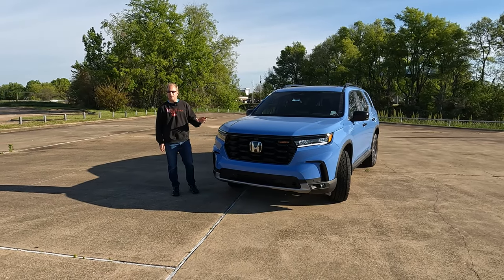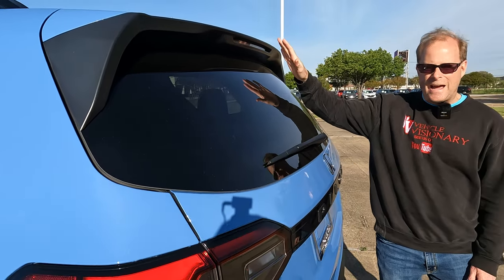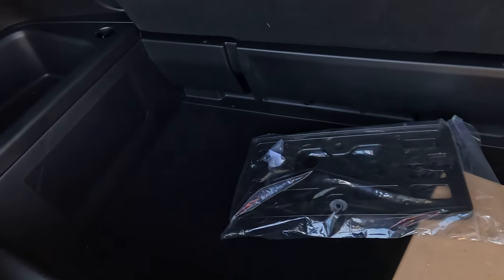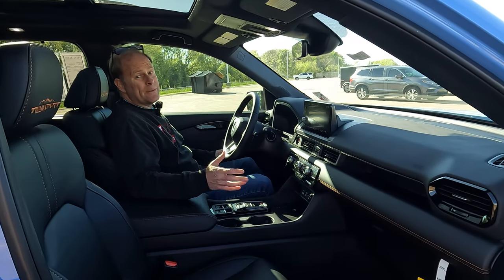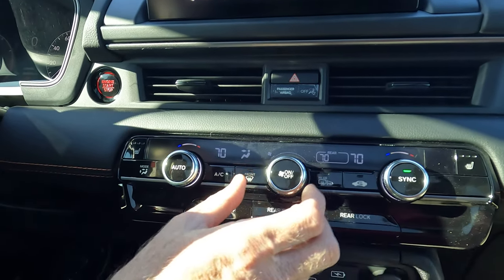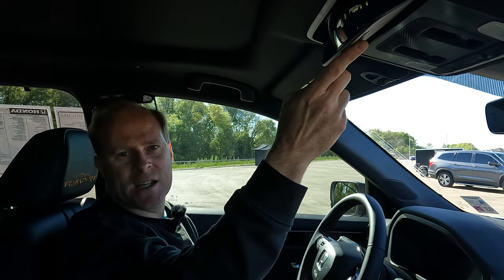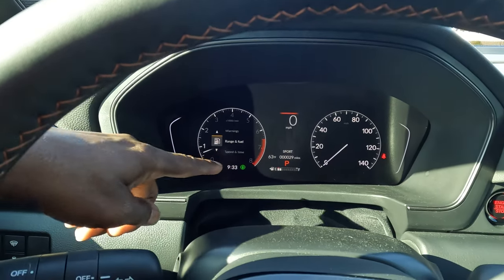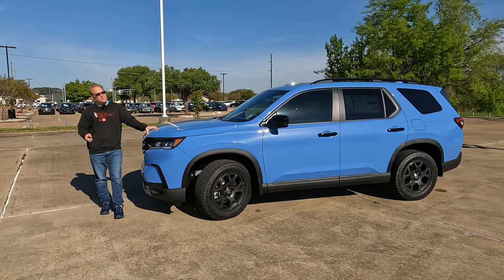2025 Honda Pilot TrailSport - Is This The MOST Versatile Trim Level?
The Honda Pilot has always been a popular choice for those seeking a mid-size three-row SUV. With ample space for front and second row passengers, plentiful cargo space, and an easy to use assortment of technology, mid-size three-row SUV shoppers will take a close look at the Pilot. The TrailSport trim level adds many features to consider. Many of those features are not cosmetic but useful for offroading or several different options such as dealing with flooded roads or driving through the snow.

Is the 2025 Honda Pilot TrailSport the most versatile Pilot trim level option? Discover the answer in today’s Vehicle Visionary video!